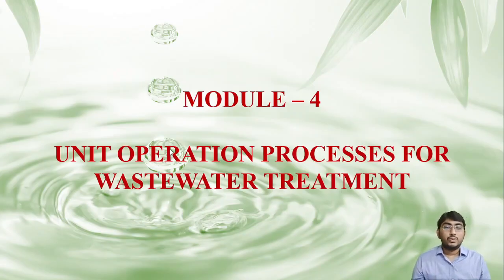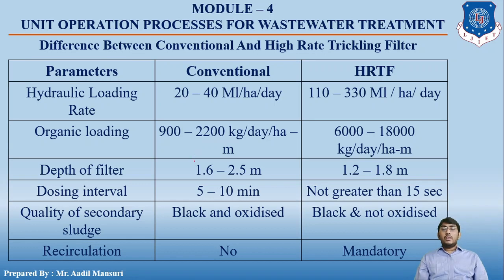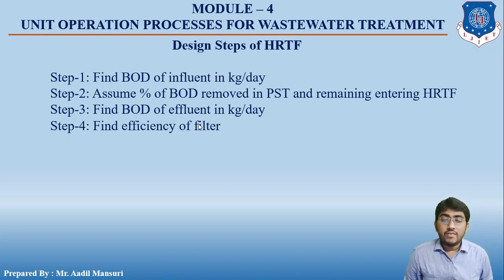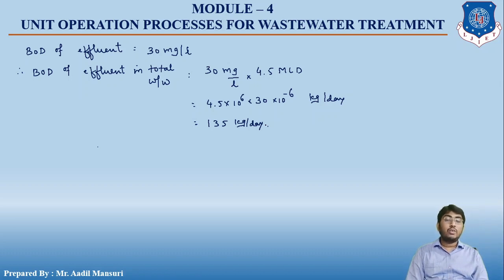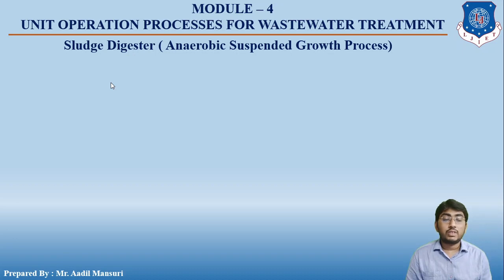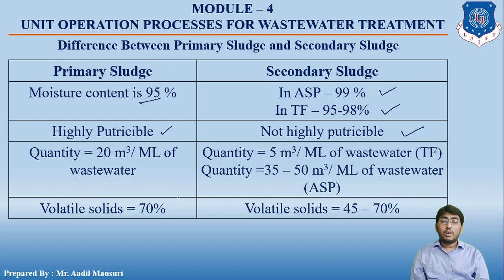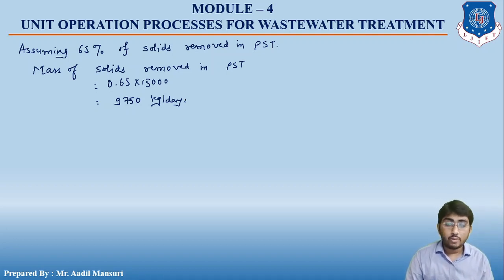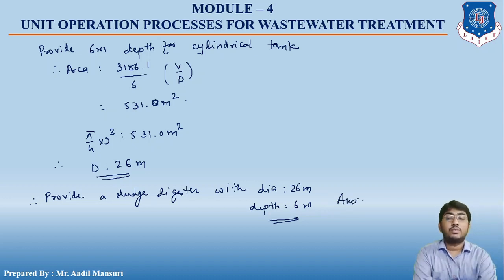Lec-42_Trickling Filter & Sludge Digestors | Environmental Engineering | Civil Engineering